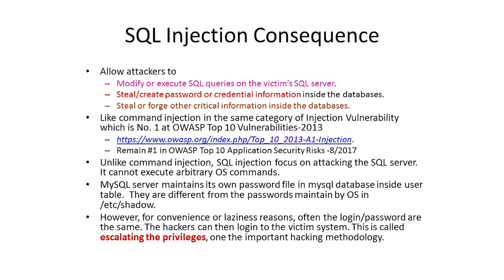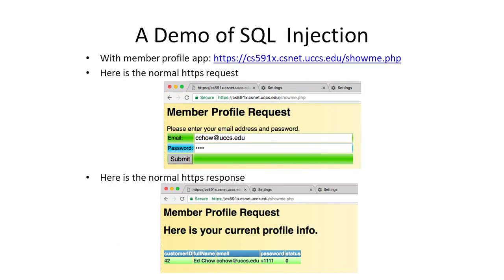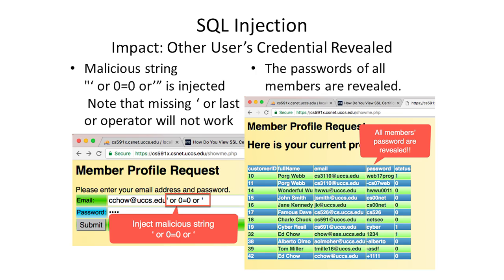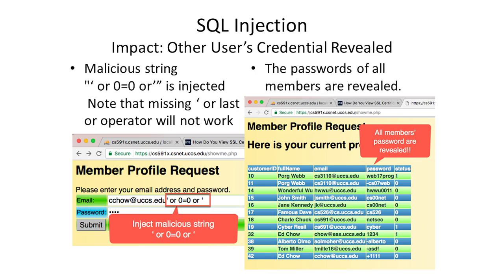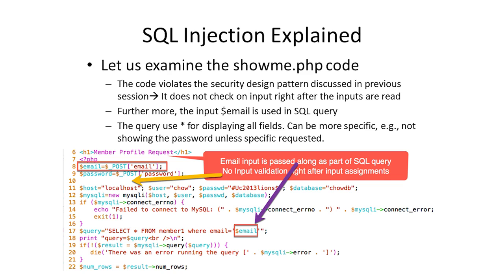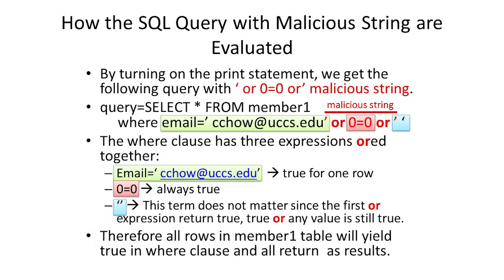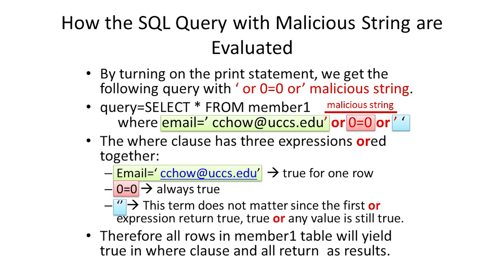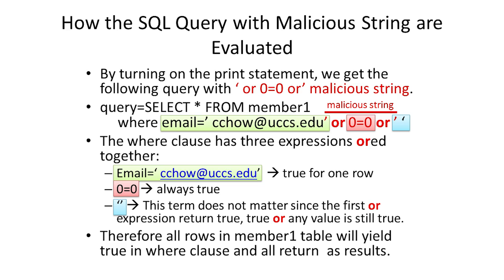SQL Injection Attacks - Hacking and Patching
Link to this course:
Fundamentals of Computer Network Security Specialization

This Course is very interested. I hope I will learn it for use purpose also.,this is my passion , coursera you did good effort make efficent learning.
In this module we will learn how to hack web app with database backend with SQL injection vulnerability and potentially show the list of passwords by injecting string to overwrite SQL query.We will learn how to perform code review to spot the key statements/their patterns that expose the programs for such injection attacks and learn how to patch them. We will learn the eight-step hacker methodology for exploit systems. For the escalating privilege techniques, we show how to leverage command injection vulnerability to search file systems and deposit/hide Trojans for future exploit.